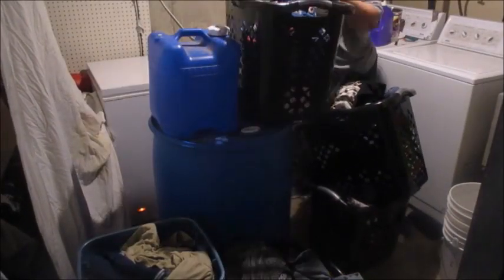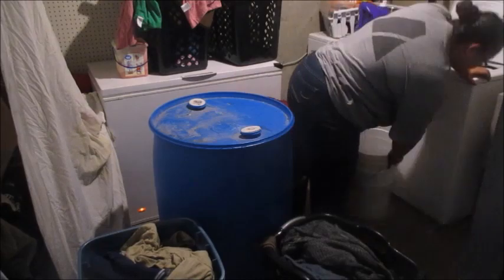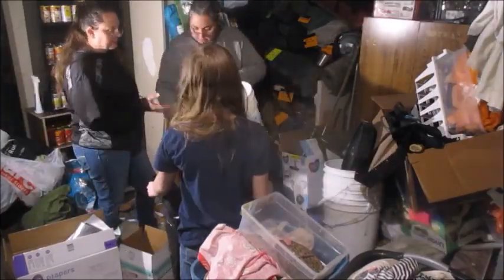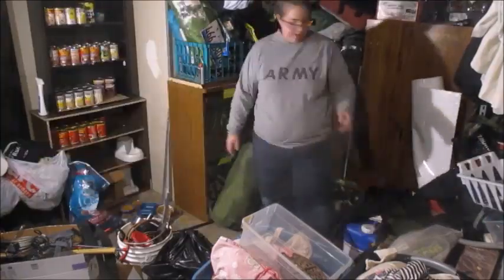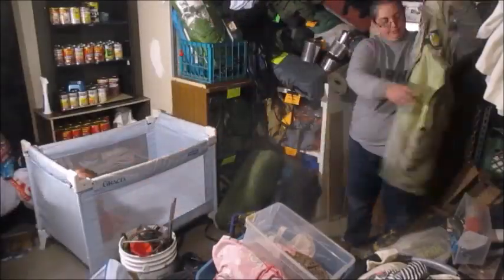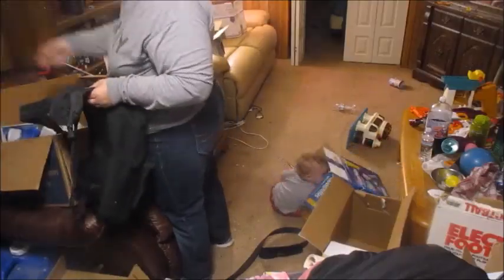Time lapse cleaning out laundry room - phase 2 and 3 - organizing emergency supplies (narrated)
Phases 2 and 3 of clearing out the laundry room. This is preliminary work to make culling supplies easier. The after picture is not that much nicer than the before!

It has to be okay to take baby steps to get this done, or it can't happen. Real life isn't like Hoarders- no one is going to hire you a cleanup crew to get the job completely done in 3 days!